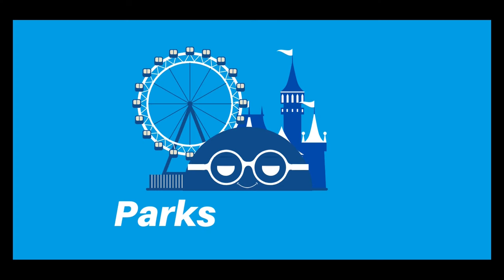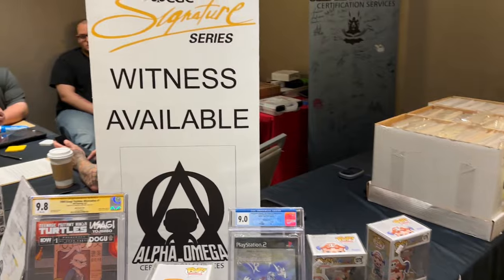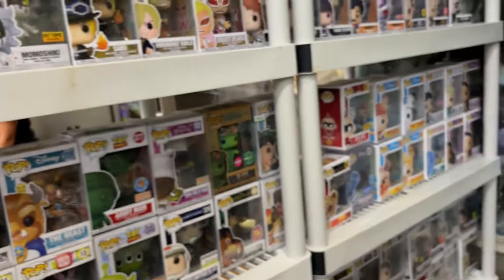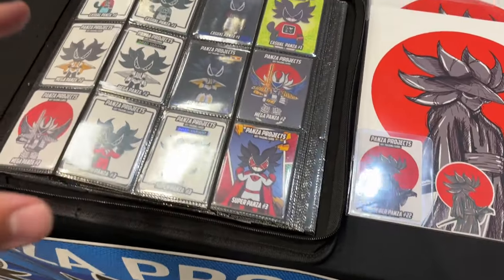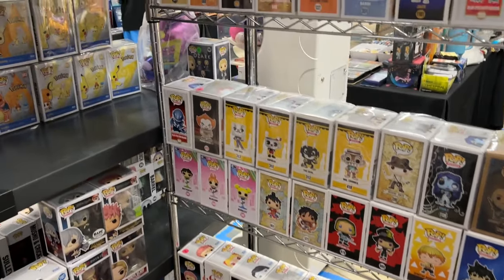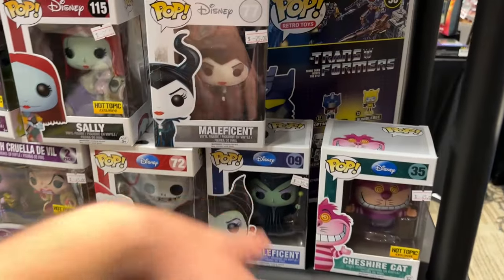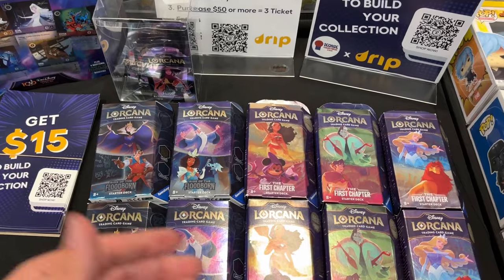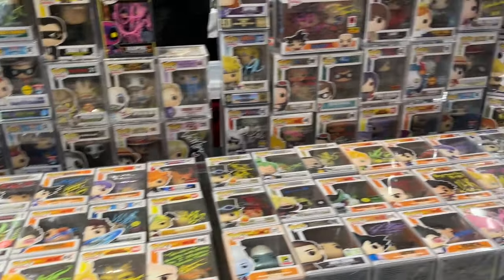I Found SUPER RARE Collectibles at My Convention! | Collectors World Con 2023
We found some rare collectibles at Collectors World Con 2023, a first year convention hosted by me. This convention had a great variety of vendors and artists and was a huge success for our first event at DoubleTree by Hilton Orlando at SeaWorld. In this video we show you some grail Funko pops, hard to find graded Pokemon cards, custom artwork, and more! Hosting this event was a dream come true and we are excited for our 2024 event!
As an ambassador of Whatnot we do earn bonuses on sign ups!